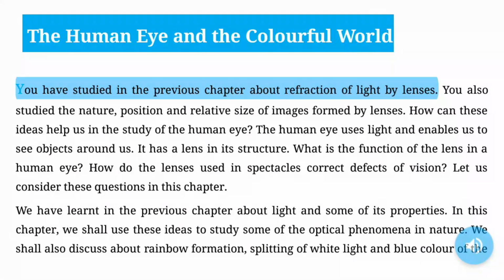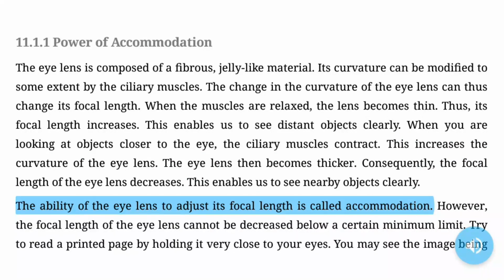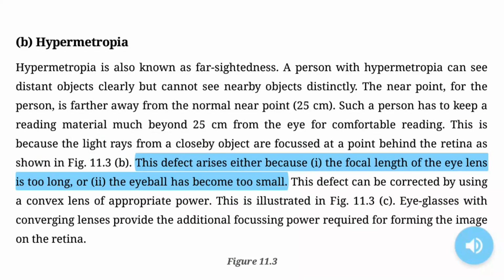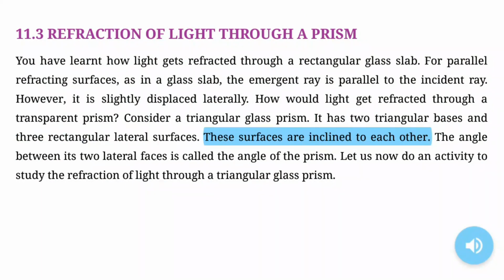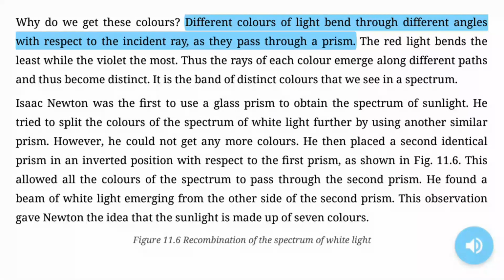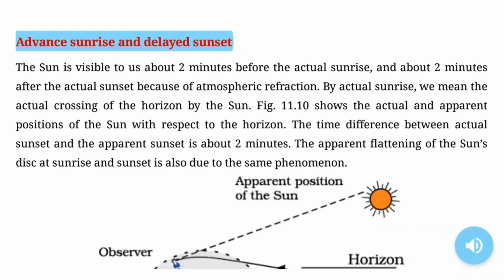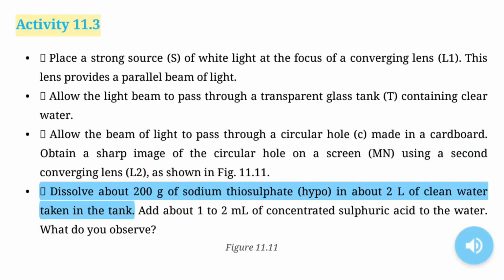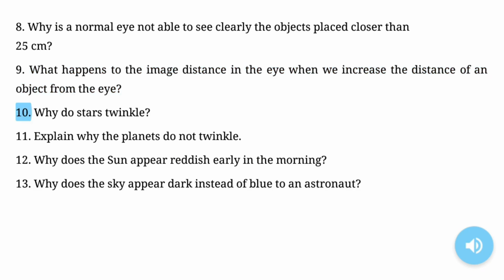The Human Eye and the Colourful World | Chapter 11 | NCERT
This is NCERT class 10 Chapter 11 The Human Eye and
the Colourful World.
Topics covered(Whole Chapter)
1. The Human Eye
2. Power of Accommodation
3. DEFECTS OF VISION AND THEIR CORRECTION
4. REFRACTION OF LIGHT THROUGH A PRISM
5. DISPERSION OF WHITE LIGHT BY A GLASS PRISM
6. ATMOSPHERIC REFRACTION
7. SCATTERING OF LIGHT
8. Tyndall Effect
9. Why is the colour of the clear Sky Blue?
10. Colour of the Sun at Sunrise and Sunset